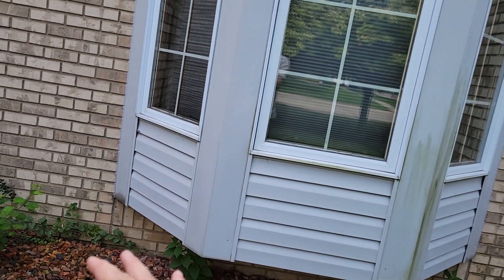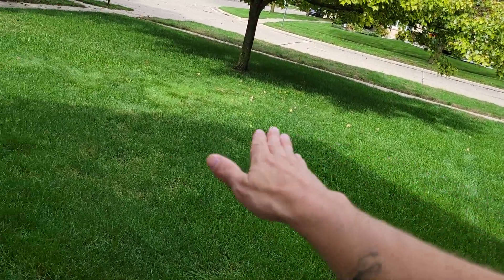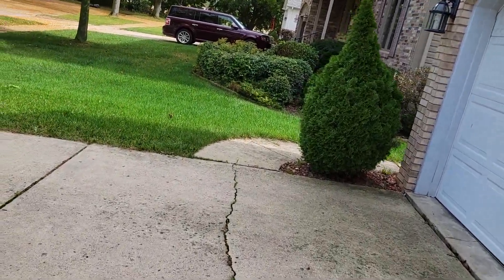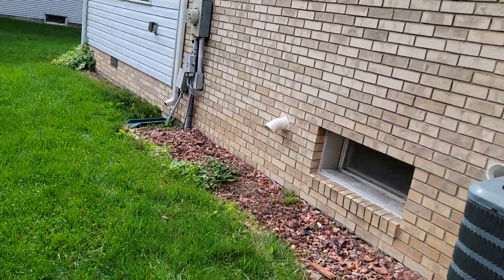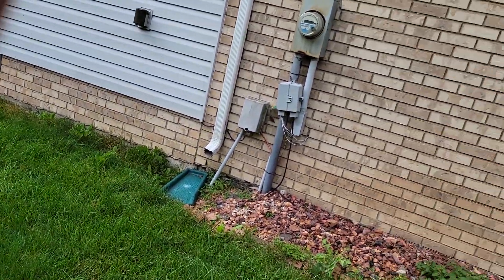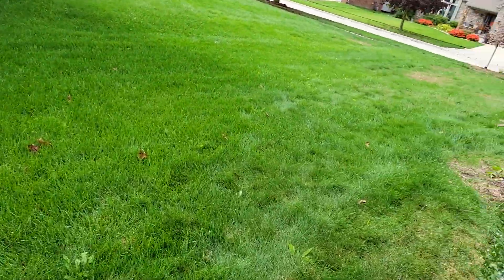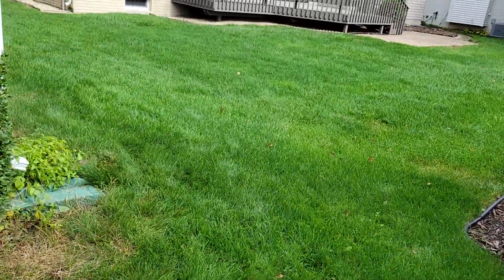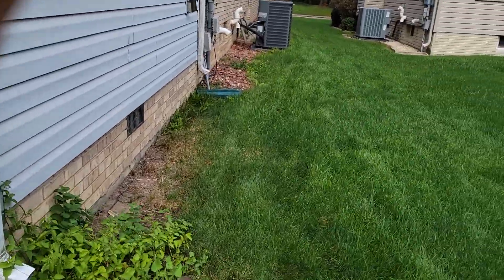145 Francis Monroe 10•4•21